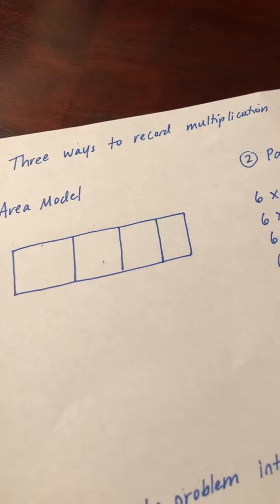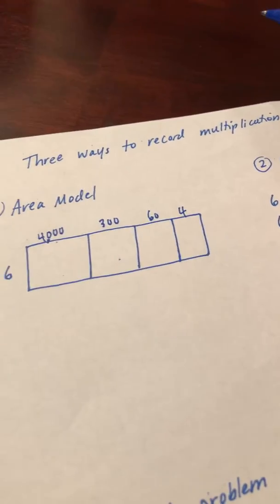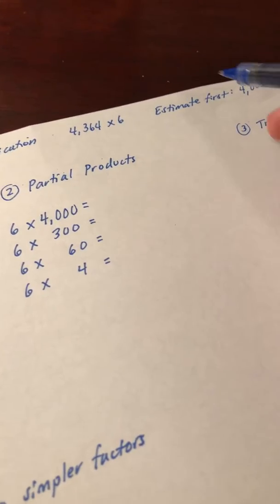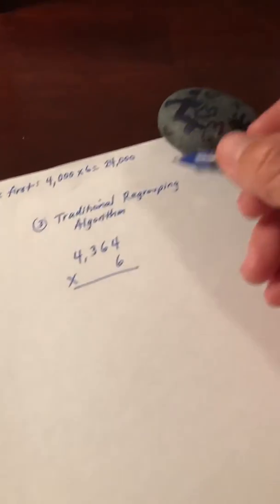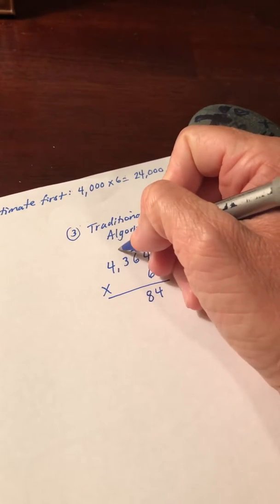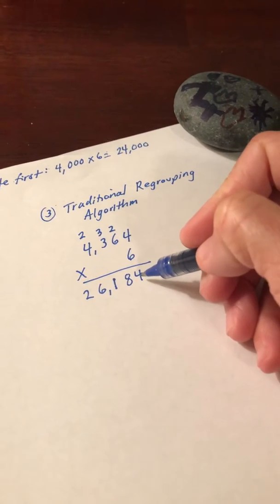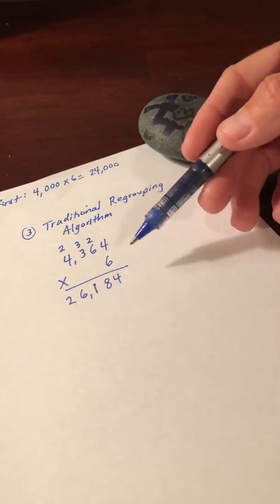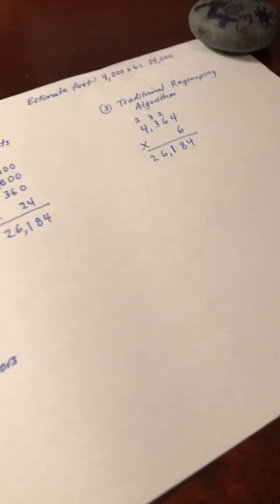Multiplying using traditional regrouping algorithm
A look at the three ways we have learned to record multiplication of large numbers. We will compare the area model, partial products, and the traditional regrouping algorithm.